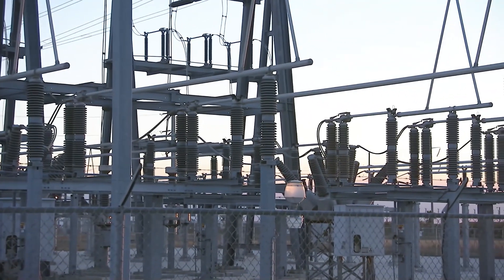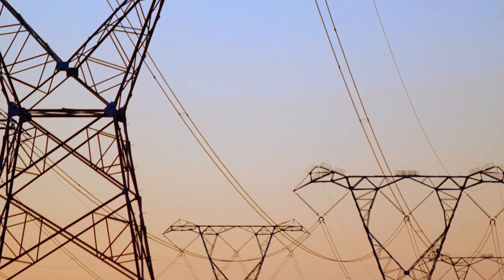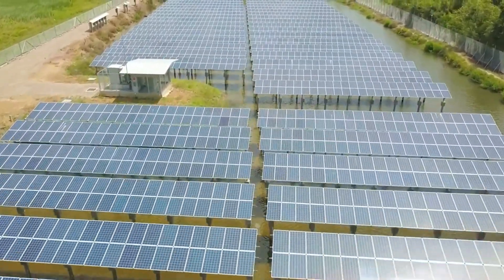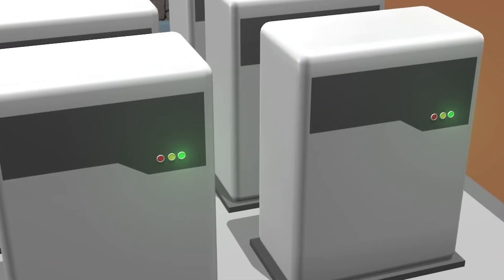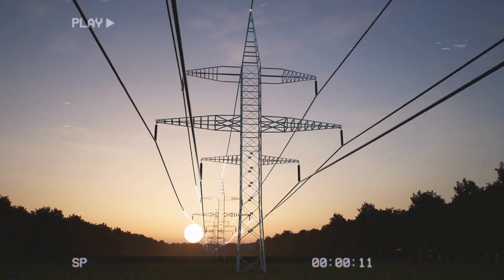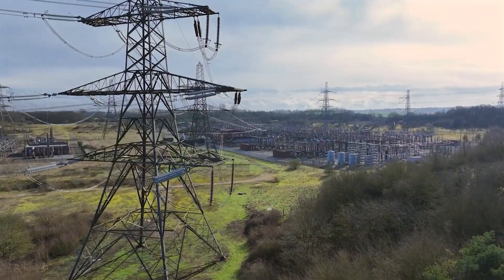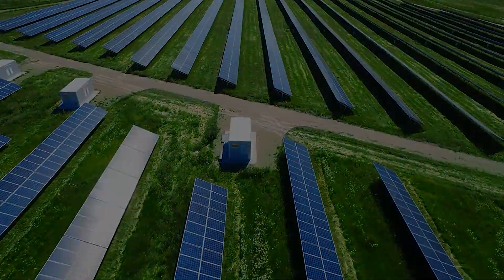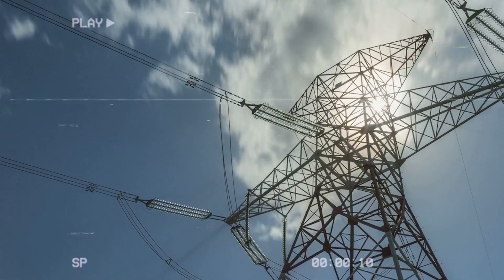The Odessa Grid Disturbance: A Wake-Up Call for Renewable Energy Integration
On June 4, 2022, a seemingly minor fault at a power plant in Odessa, Texas, led to a massive disruption in the Texas power grid. This incident highlighted the complexities and challenges of integrating renewable energy sources like solar and wind into an aging grid infrastructure. In this video, we dive deep into what went wrong, the role of inverter-based resources, and why grid stability is becoming an increasing challenge as renewable energy takes a larger share of the grid.